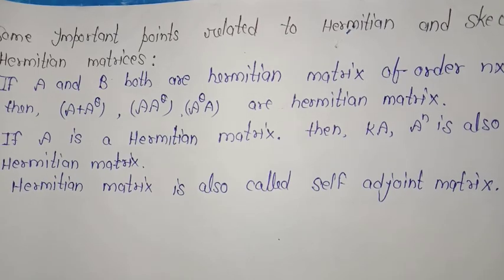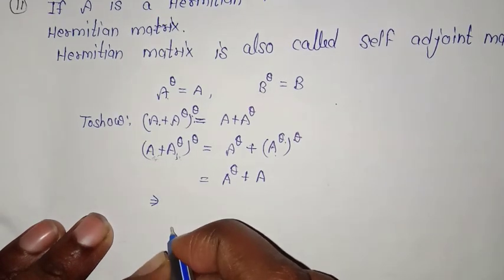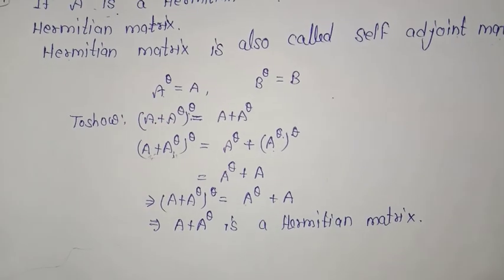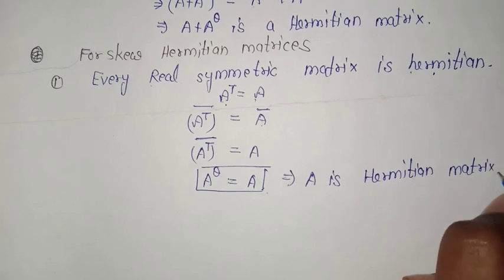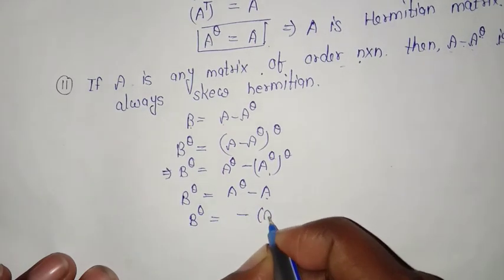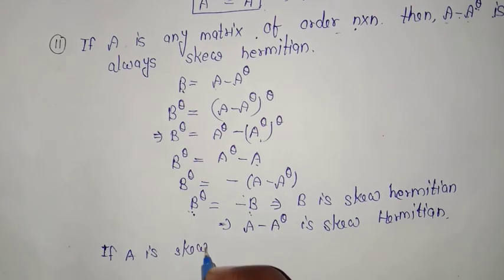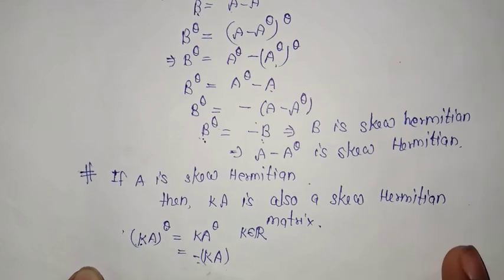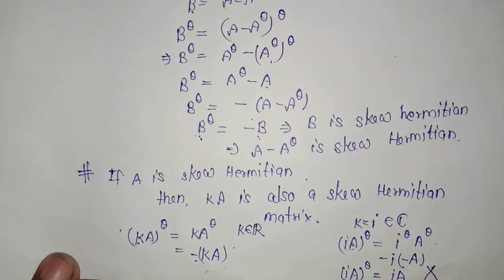hermitian matrices and skew hermitian matrices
hermitian and skew hermitian matrices hermitianmatrix skewhermitianmatrix linearalgebra @pmishra7994